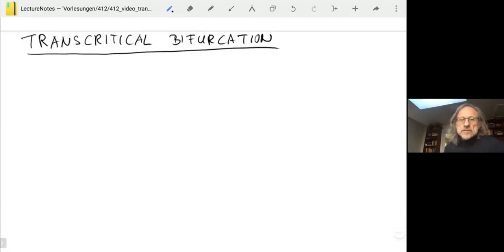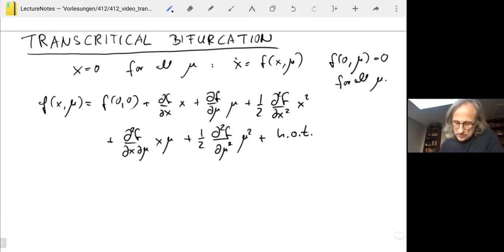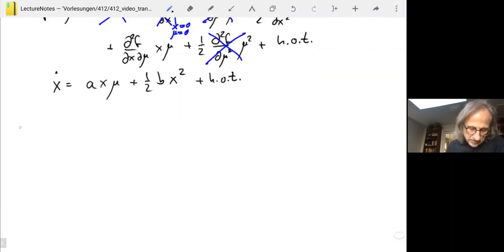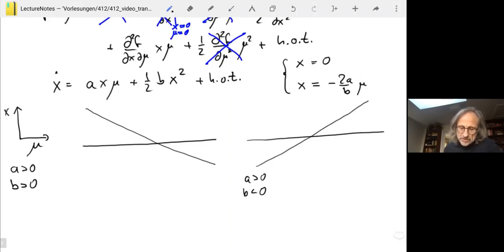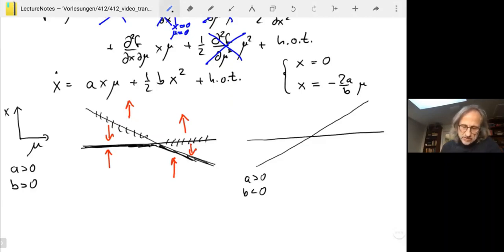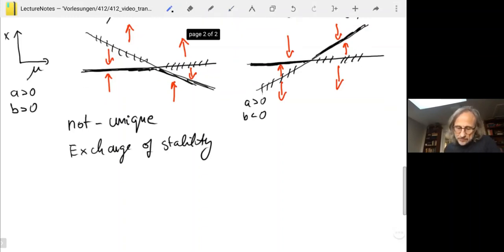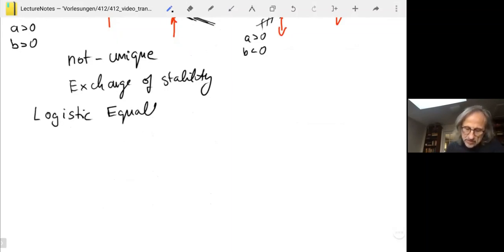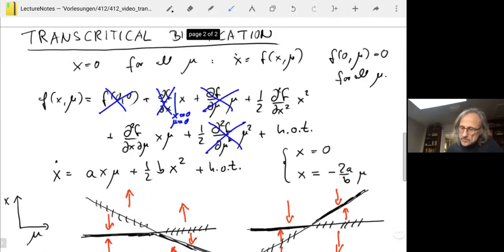412 09 The Transcritical Bifurcation